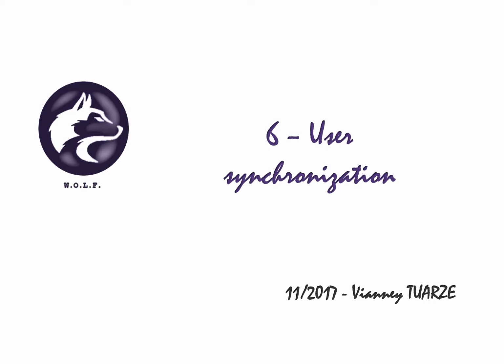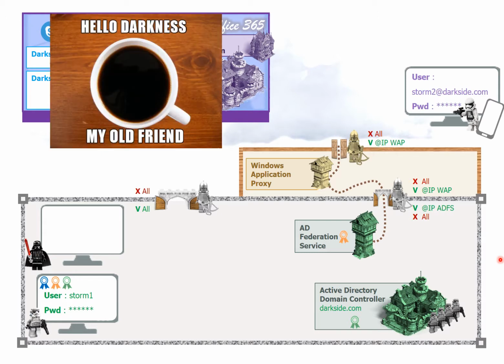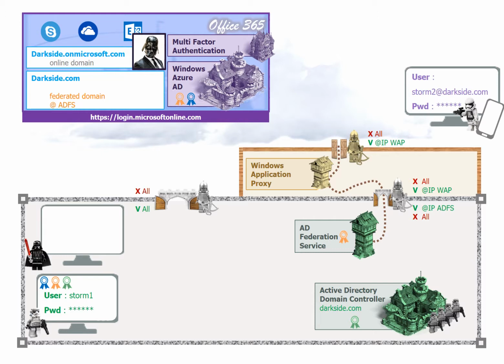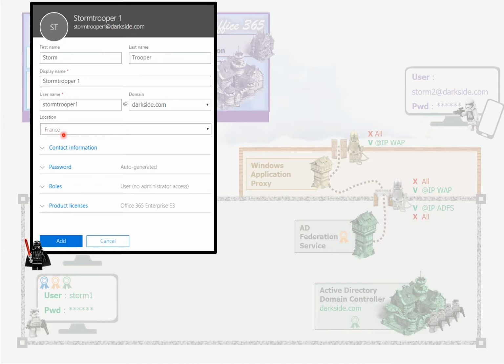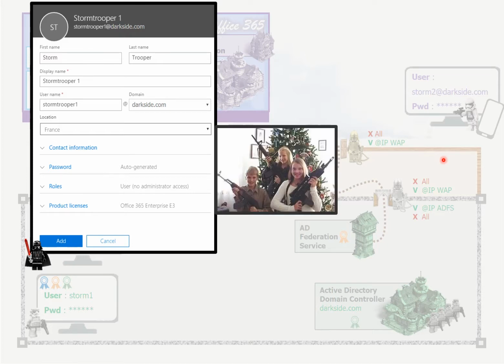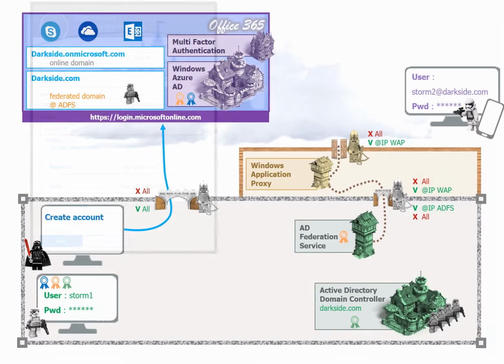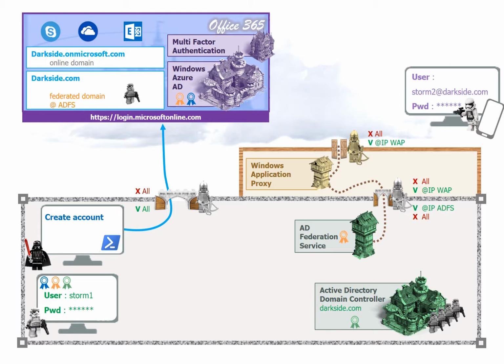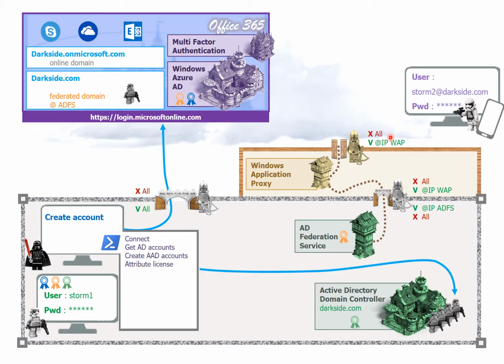O365 auth basics part6 users sync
Authentication without identification may seem useless. Well it is, so go for user synchronization.